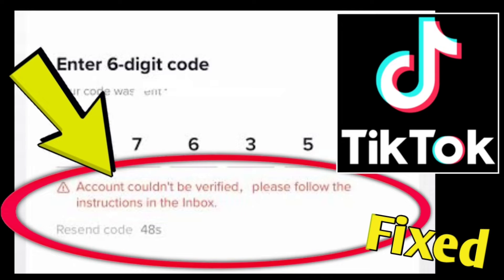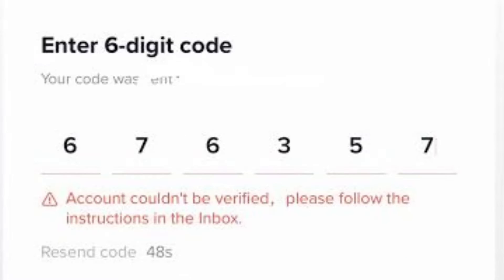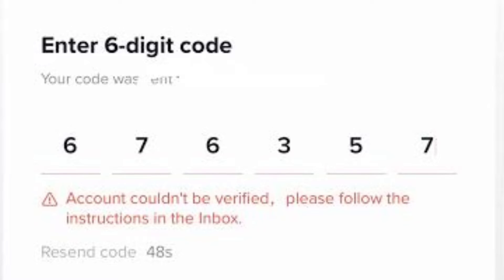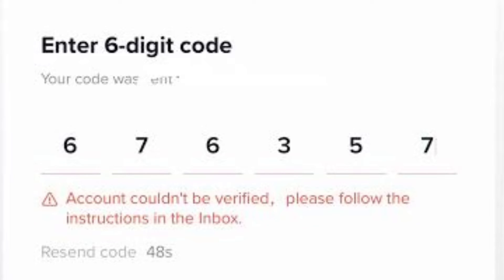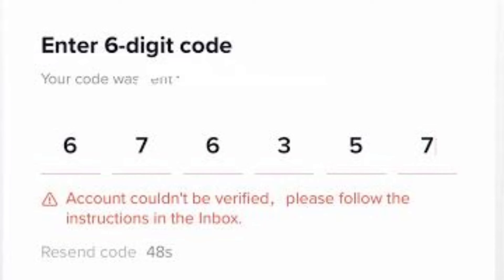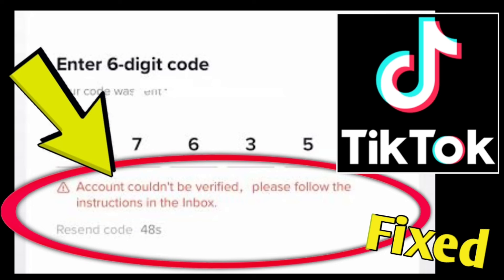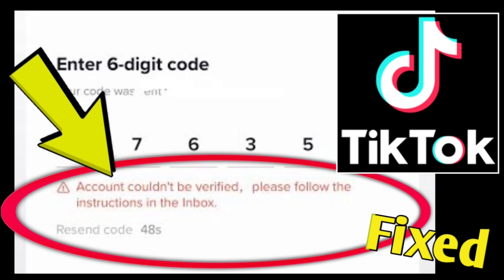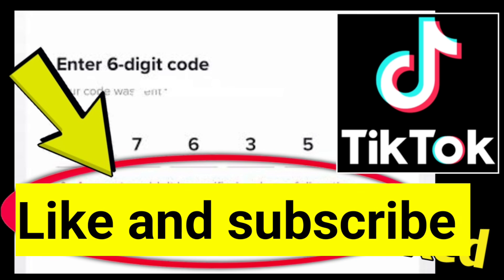How to Fix TikTok Error, Enter 6 digit code Account couldn't be verified, please follow the instru..